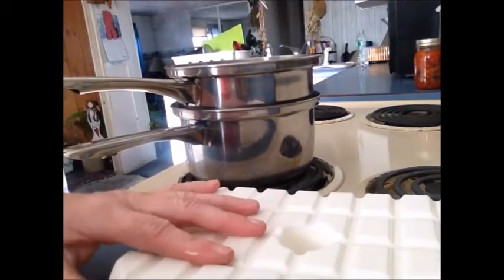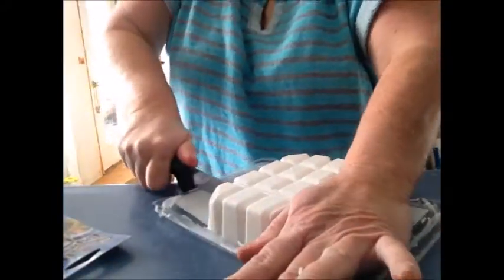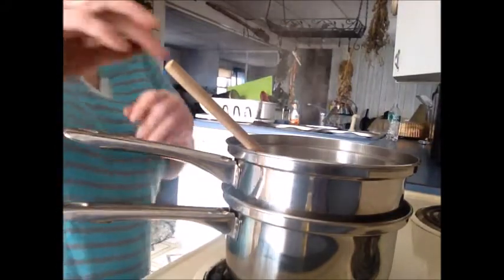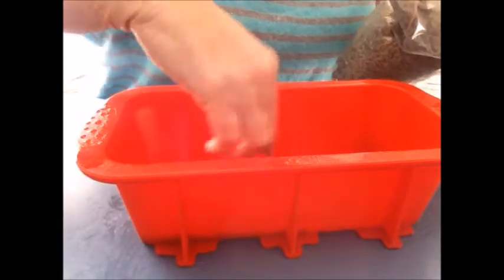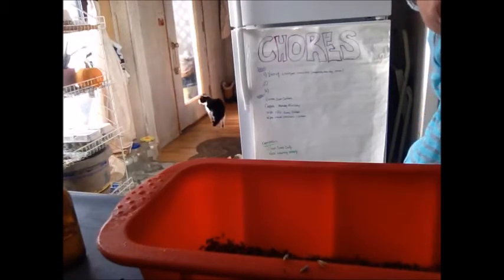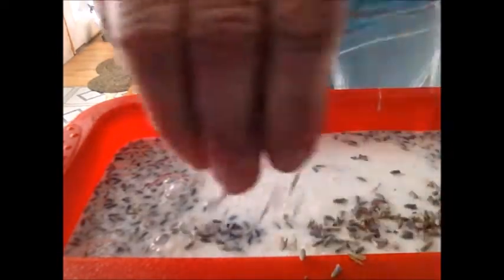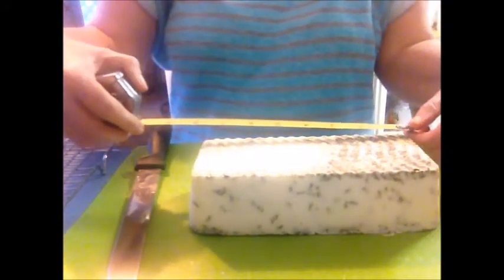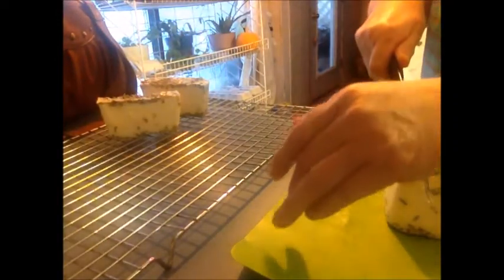Making a Pour and Melt Lavender Bud Soap